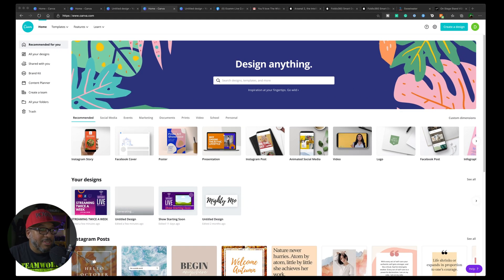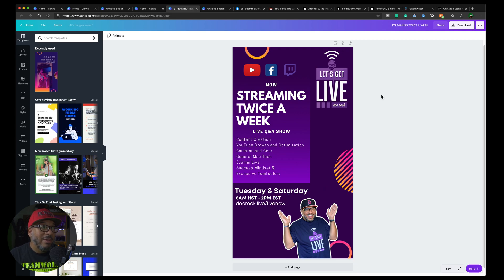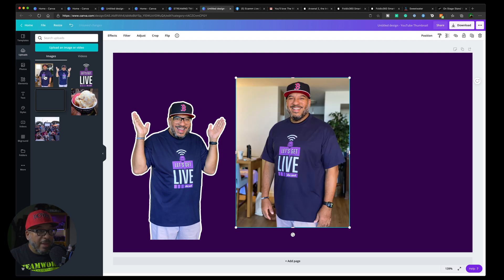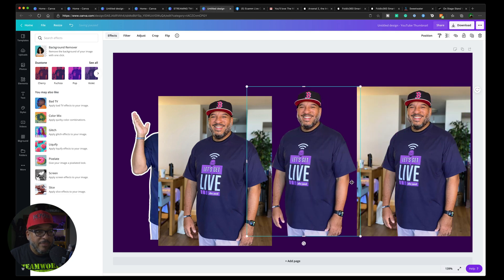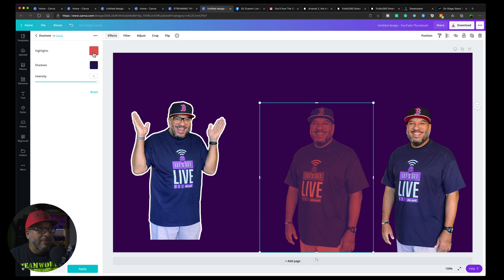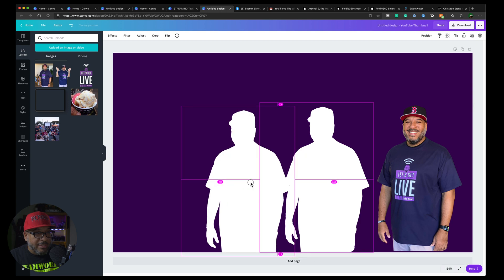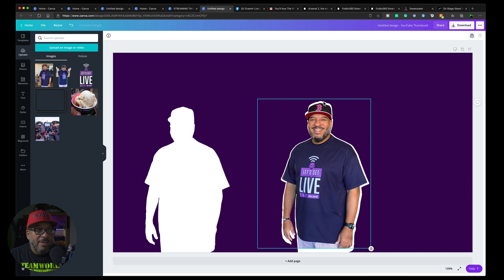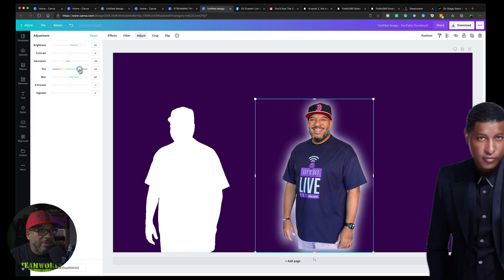How to add Outline to a Photo in Canva for Trendy YouTube Thumbnails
Looking to make Trendy YouTube Thumbnails? Here is how to outline a photo in Canva to make one of those Youtube thumbnails and make your video enticing. Canva is a free to cheap services for making all types of social media graphics and a favorite of YouTube Creators. A Member of the Ecamm Live Community asked how to make thumbnails like my usual YouTube Thumbnails but made completely in Canva. I'm a Canva Beginner but a Photoshop Pro and Illustrator Expert. Challenge Accepted.

 0:00 Introduction
1:47 The Basics
2:10 Image Prep with BIG Surprise
2:40 Multiplicity a.k.a The Doccelganger
3:15 Wrecks in EFFECTS (Duotone or Die)
5:49 Don't Sweat The Technique (The Second Way)
6:50 Making a Click Magnet Level Thumbnail
7:47 Conclusion

If you are looking to do Livestreams, Skype Interviews, or make really professional-looking screen captures be sure to check out Ecamm Live.